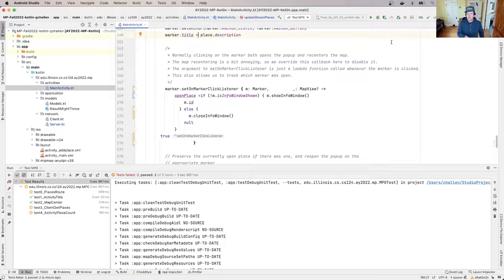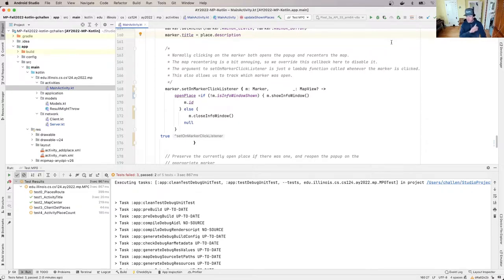CS 124 Fall 2022: MP Debugging Kotlin Part 0: Tidying Up Our Code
As the first step in the debugging process, let's tidy up our code, moving unused code out of the way and ensuring proper formatting.